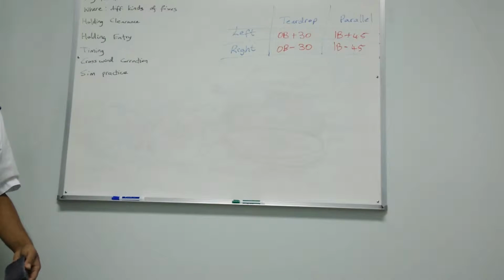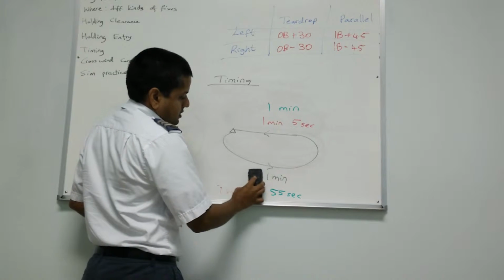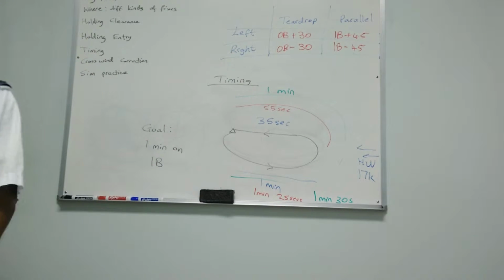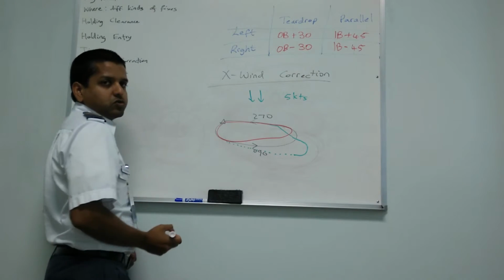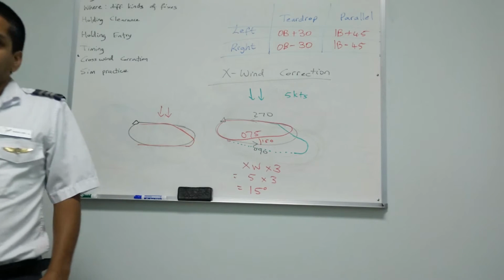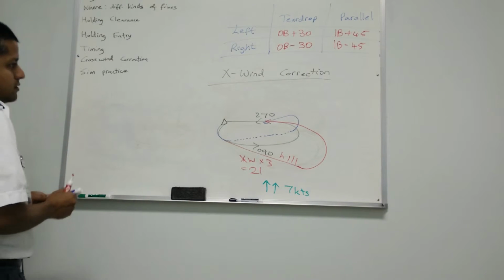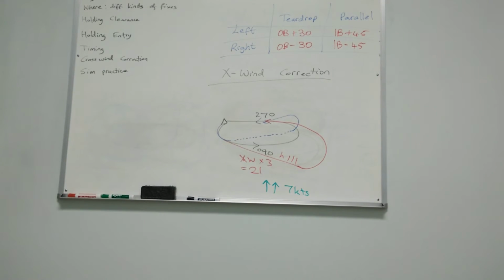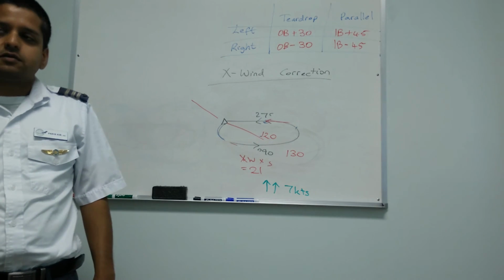Holding Part 6